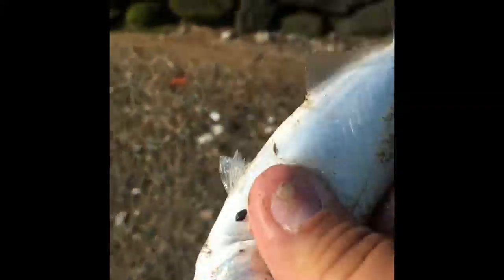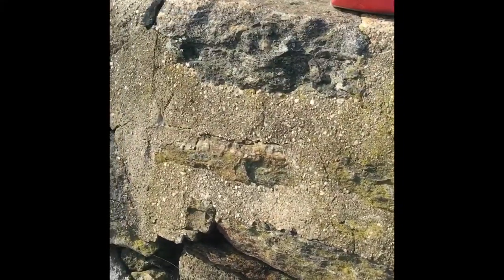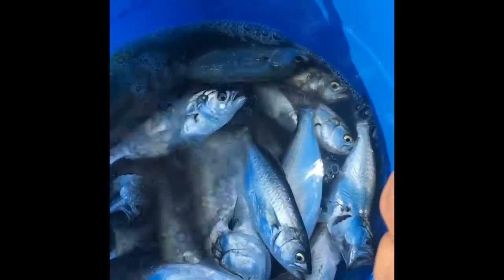Fishing snappers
Fishing for snappers baby blue